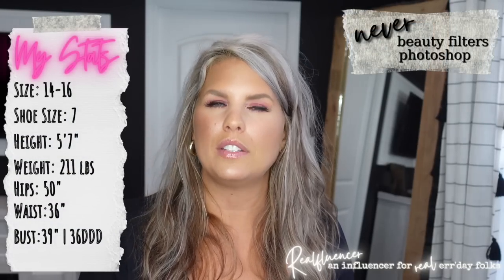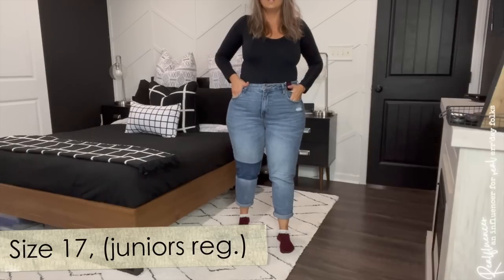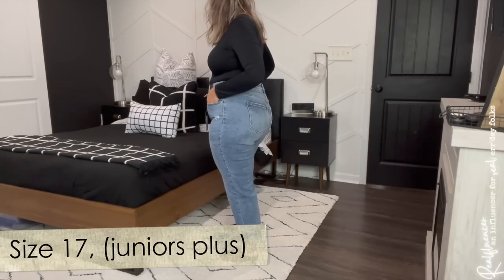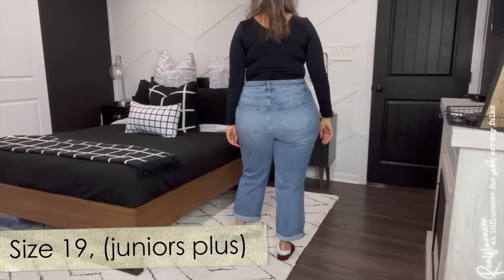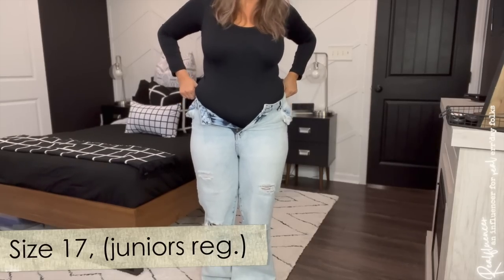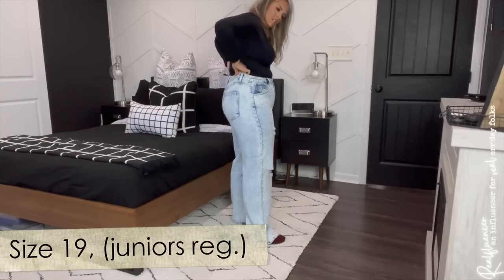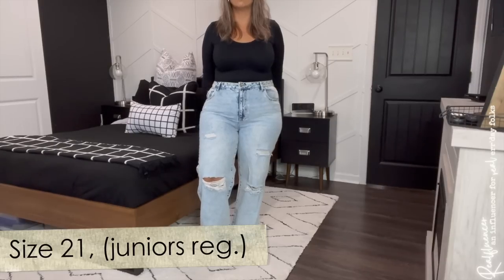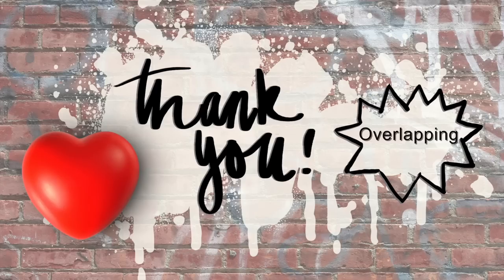A Jean Sizing Experiment...Click to See Results! *A MUST WATCH*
If you have ever wondered what the difference is between junior's regular sizing versus junior's plus sizing but didn't want to buy all the jeans to compare for yourself. this video is for you! I got to the bottom of it and we have some answers! This will help you size yourself for jeans in the future :)

💰TIP JAR💰
You requested it and I finally did it!  Xoxo

★★★OTHER CHANNELS!

I appreciate you being here!  Stay Real ✌🏼
✖◇✖◇ Jen

...TYSM!

▼▼▼ FAQ'S ▼▼▼
➜ Hair Color - dyed silver & purple (salon), exact formulas are saved under my "Hair Color" Instagram highlight as I'm getting it done each time :)
➜ Teeth Whitening Toothpaste